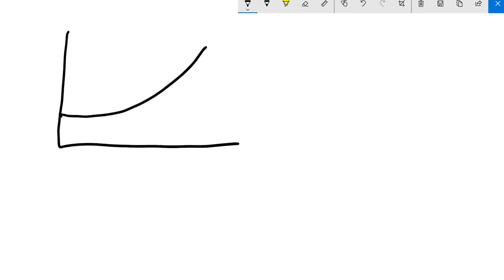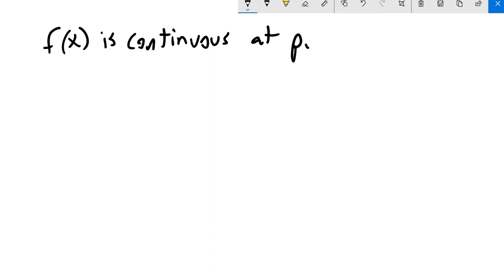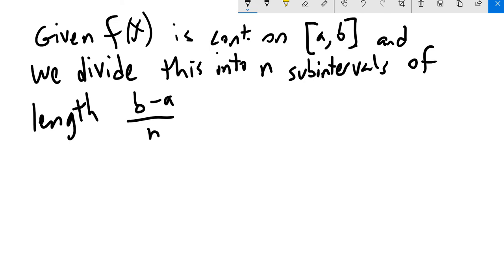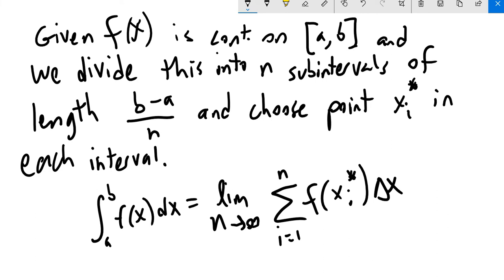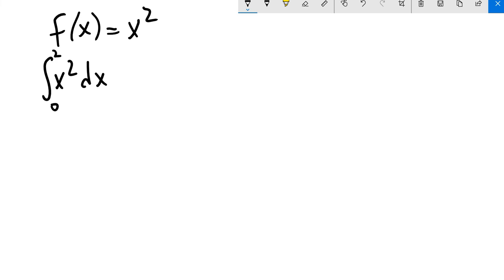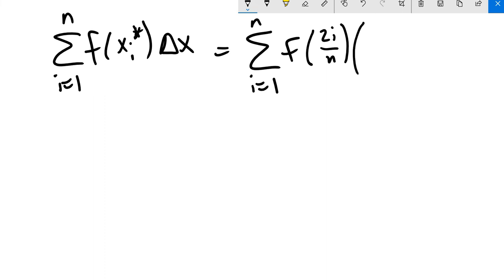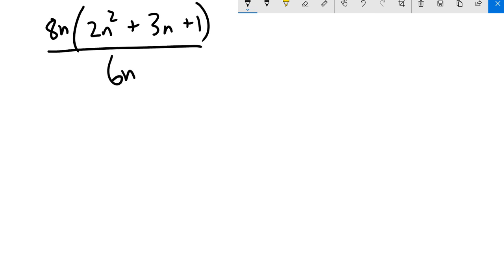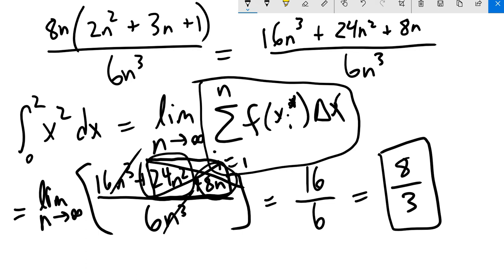Video #7: Integrals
This video gives the background and definition of a definite integral and walks through an example of how to apply it.